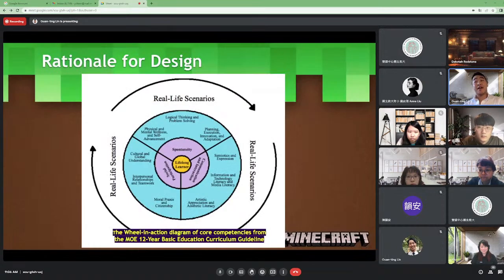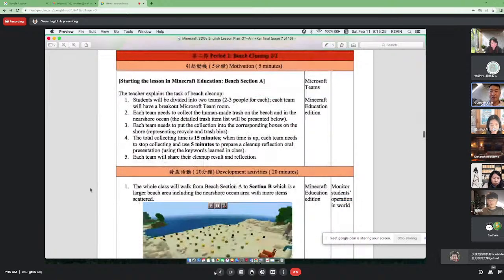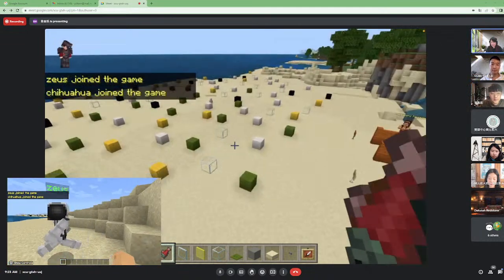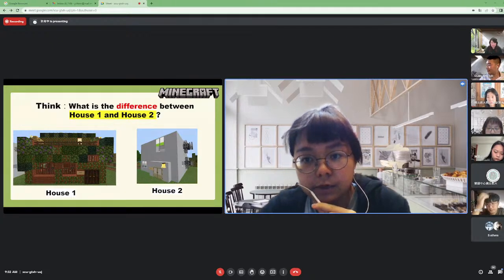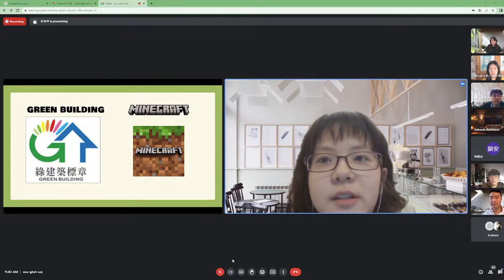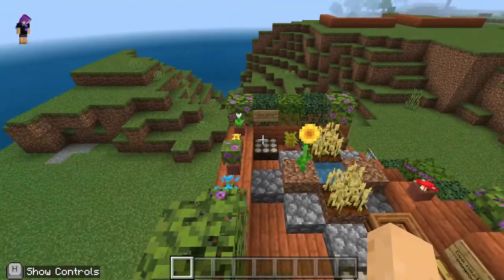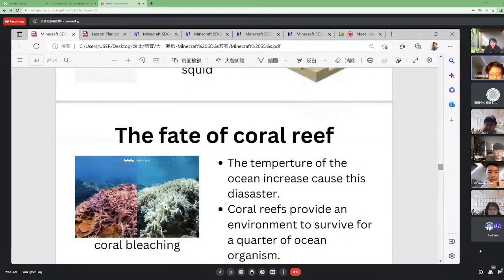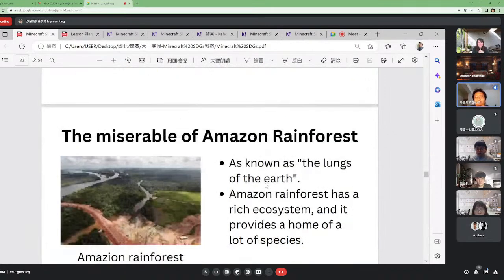EVO Minecraft MOOC 2023 English Lesson Plan Contest